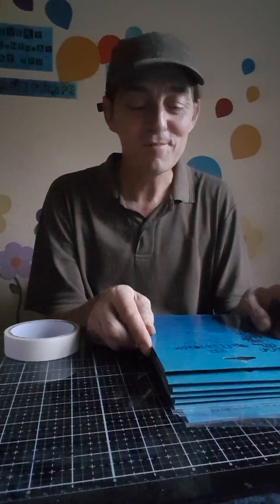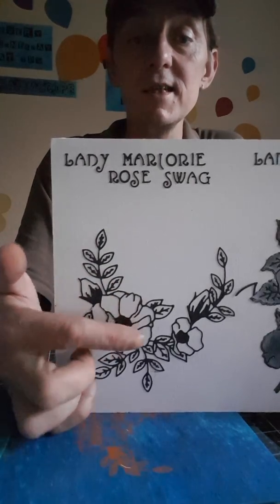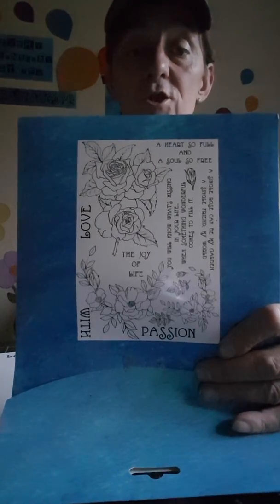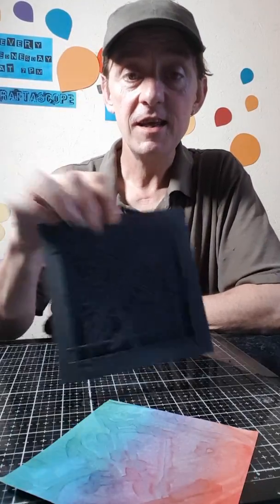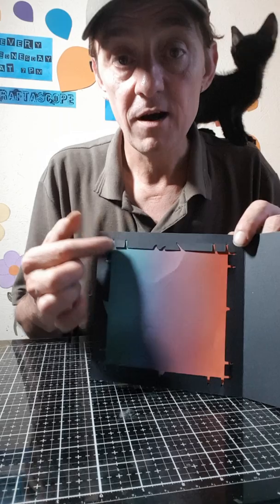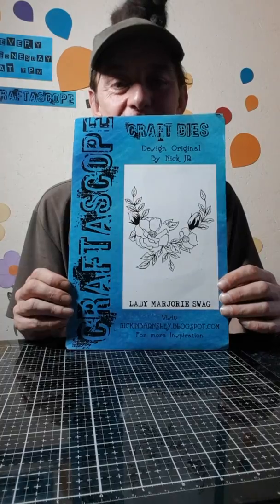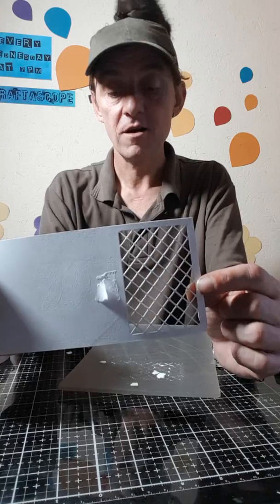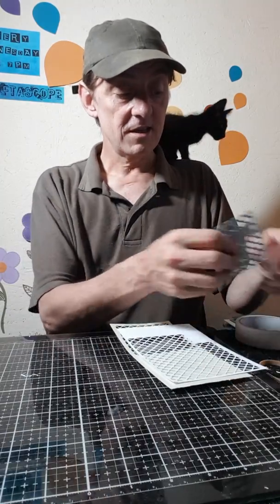Just a quick Natter With Nick Video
Regal Rose Collection run through, with hidden design features.
How to Elongate the ATC Card & Envelope Lattice
And a little Monkey sorry about that, playing around and sitting on my head.xx